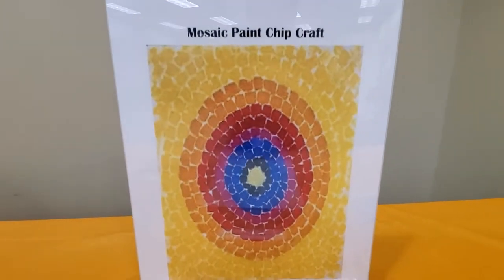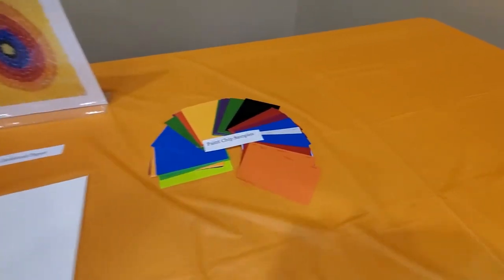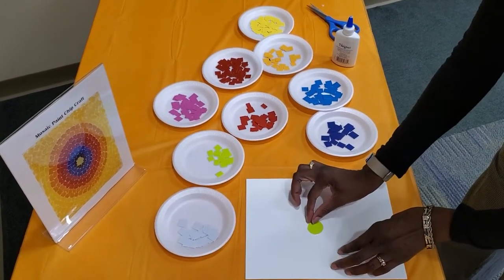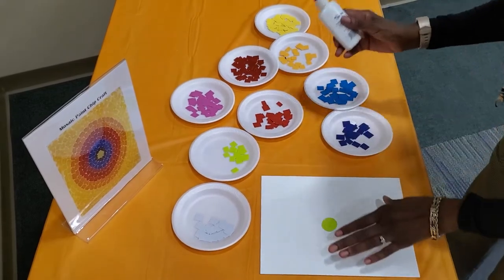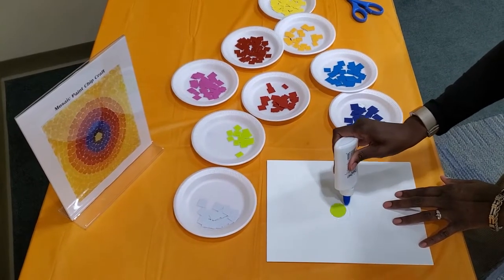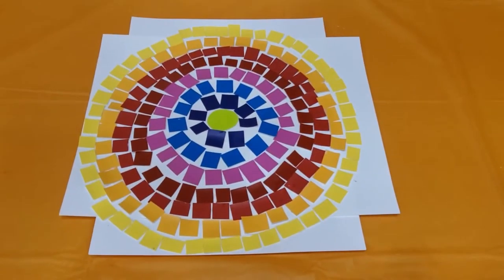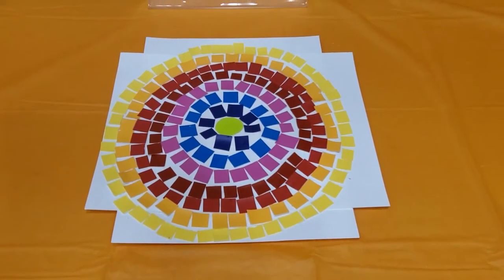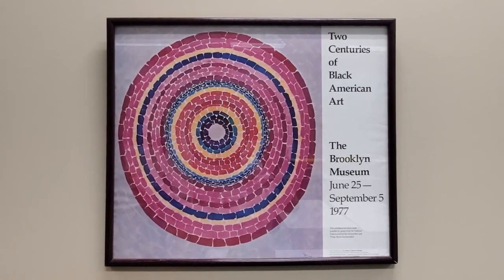Mosaic Paint Chip Craft with Mrs. Deborah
Mrs. Deborah will show how to create a Mosaic Paint Chip Craft inspired by local African American artist, Alma Thomas. This craft is great for preschoolers and helps them develop their fine motor skills and recognize colors. Share your mosaic craft with us on our Facebook page!